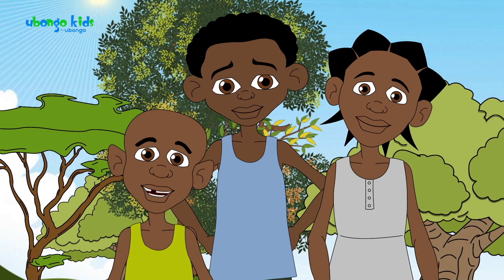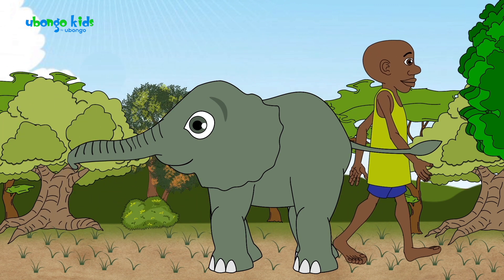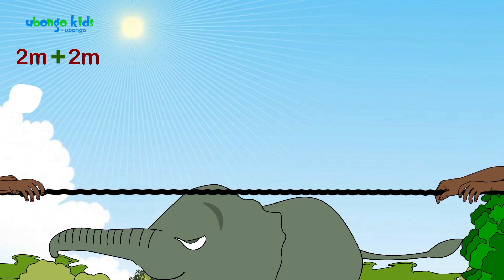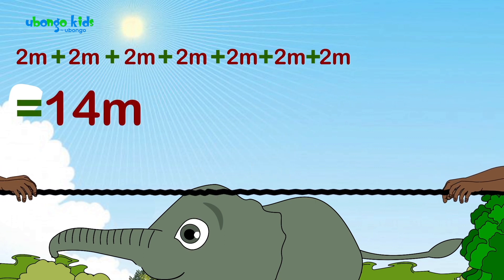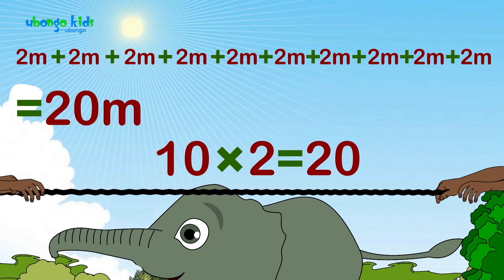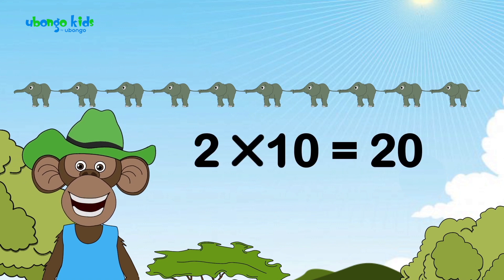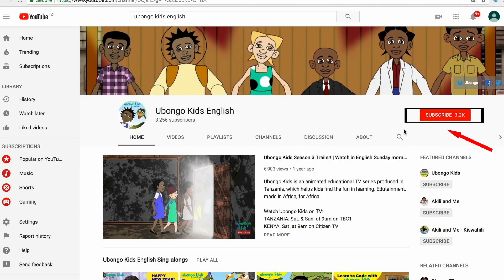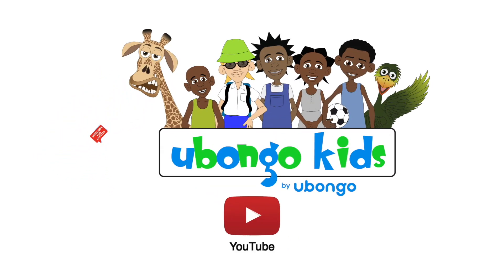Measure Length (Without a Tape Measure)! | At School with Ubongo Kids | African Educational Cartoons